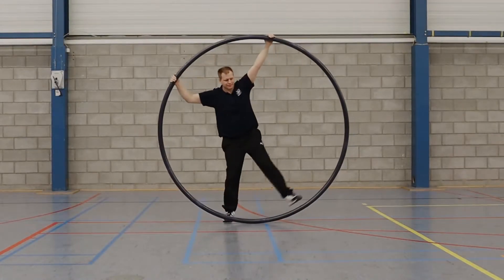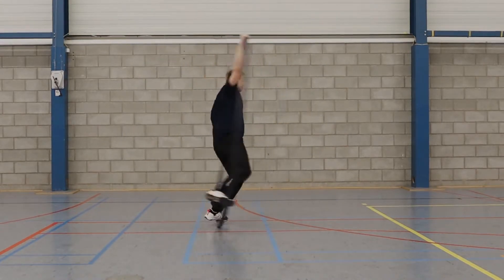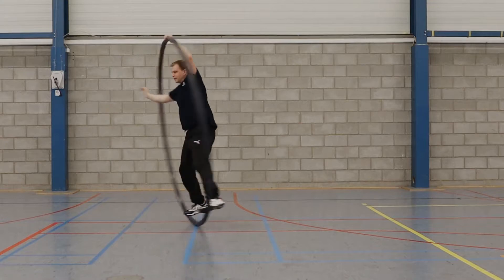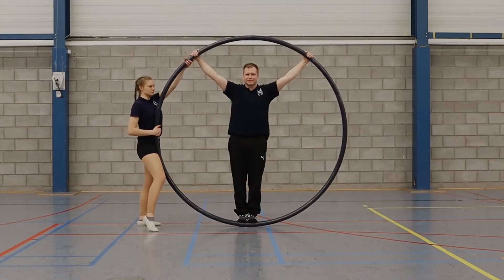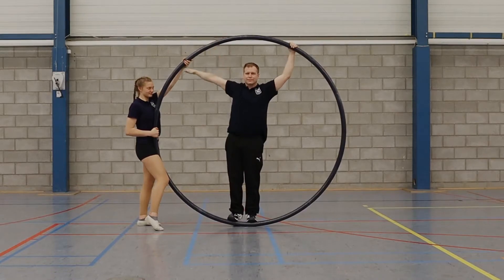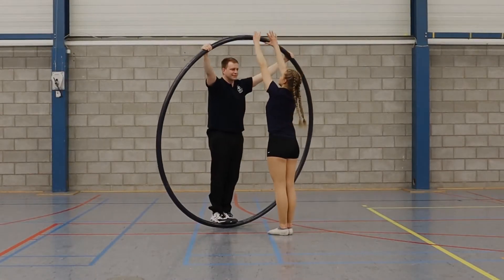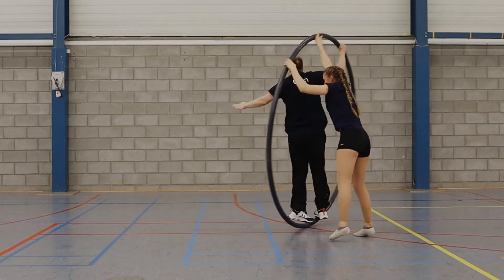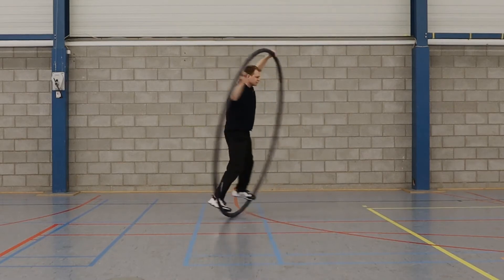How To... | Cyr | Half twist | T-B 1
This video explains how to teach your gymnasts a half twist in Cyr Wheel.

00:00 How to... Half twist
00:58 First attempts in motion